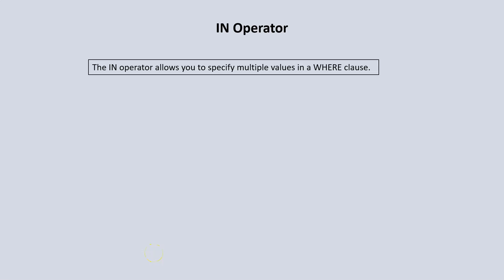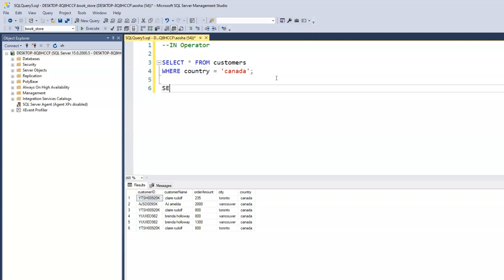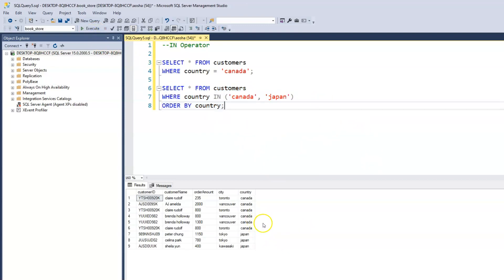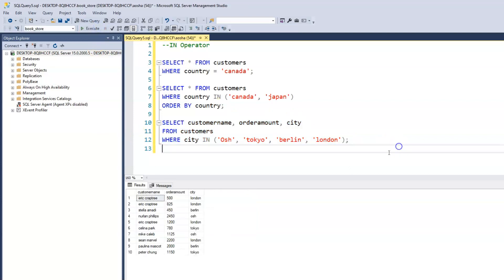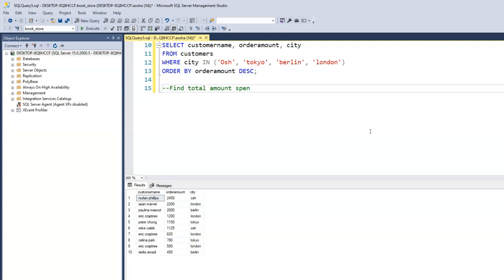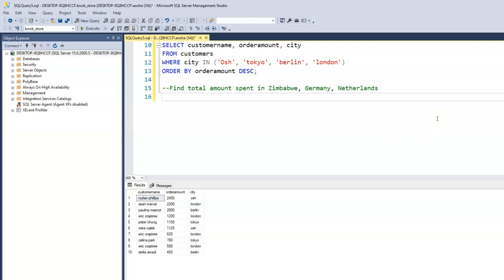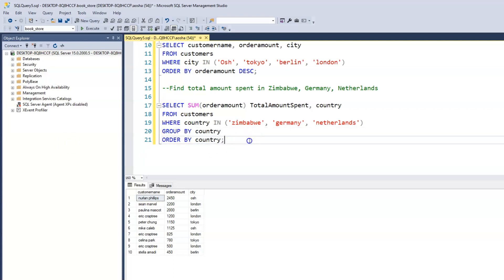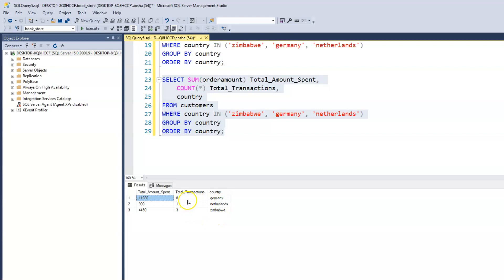48. How to Use The IN Operator SQL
Learn how to use The IN operator to specify multiple values in a WHERE clause.